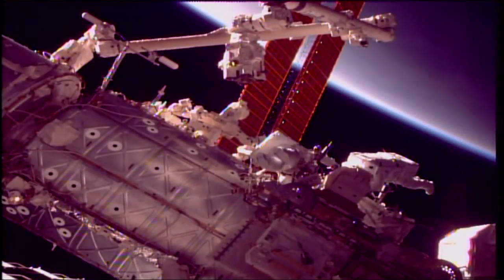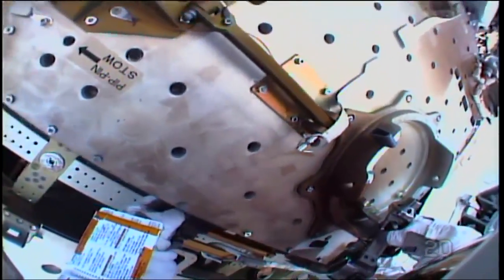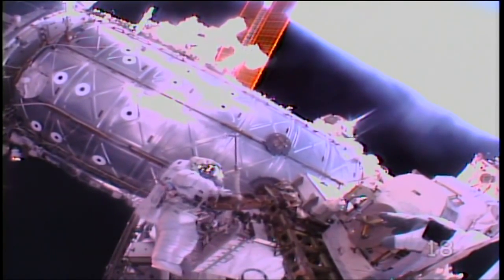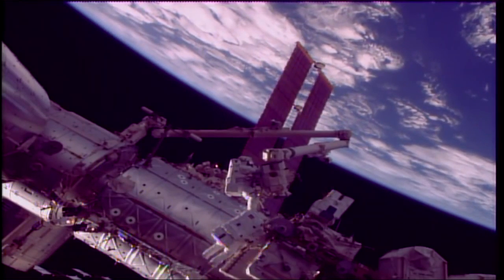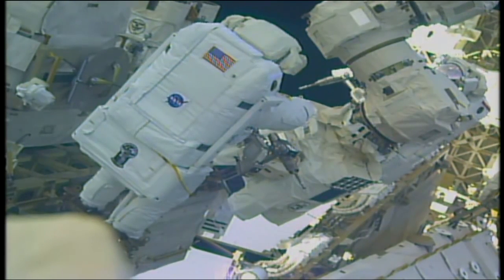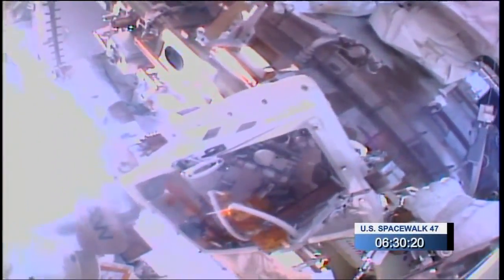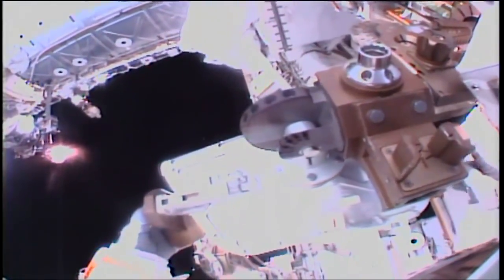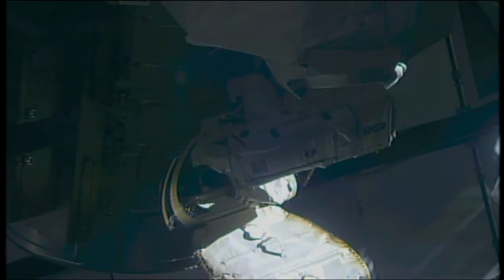Astronauts Walk in Space to Repair Robotic Arm | Video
- outside the International Space Station, Expedition 54 Flight Engineers Mark Vande Hei and Scott Tingle of NASA conducted the first spacewalk this year, on January 23, 2018, to replace a degraded latching end effector (LEE) on one end of the Canadarm2 robotic arm.

There are two redundant end effectors on each end of the arm used to grapple visiting vehicles and components during a variety of operational activities.